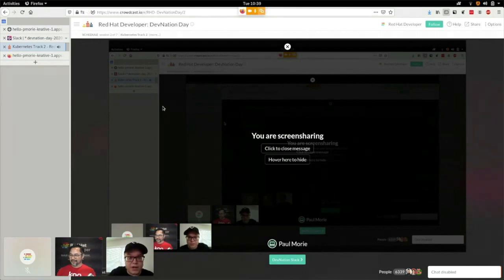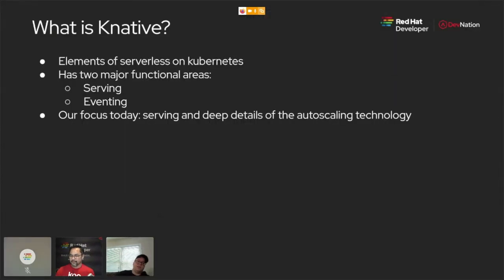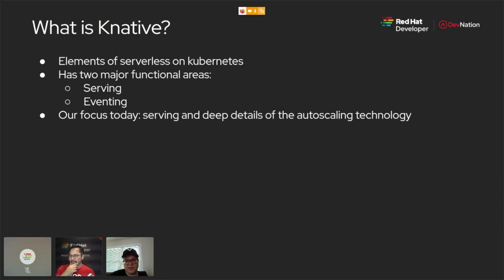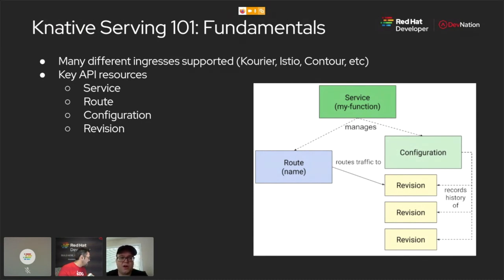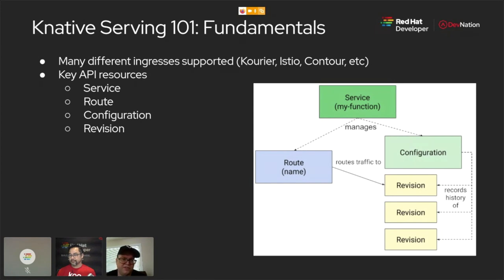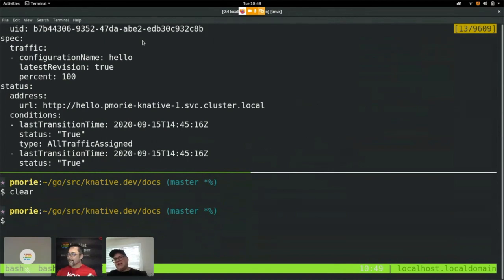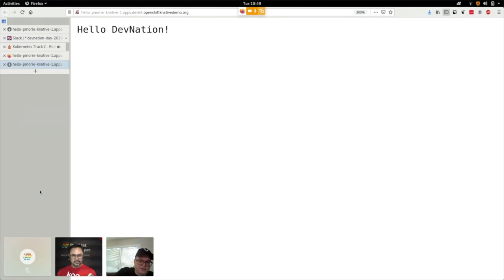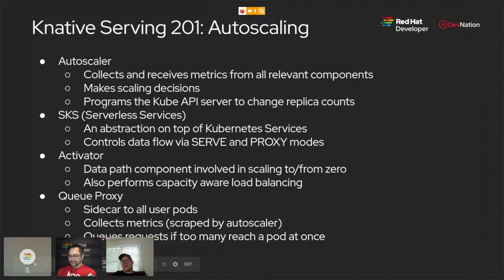Knative back stage (How autoscaler actually works) | DevNation Day 2020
Speaker: Paul Morie, Red Hat

One of the main features of Knative is automatic scaling of replicas for an application to closely match incoming demand, including scaling applications to zero if no traffic is being received. Knative Serving enables this by default, using the Knative Pod Autoscaler (KPA). The Autoscaler component watches traffic flow to the application, and scales replicas up or down based on configured metrics.

But how does the Autoscaler actually work? In this talk we will find out!